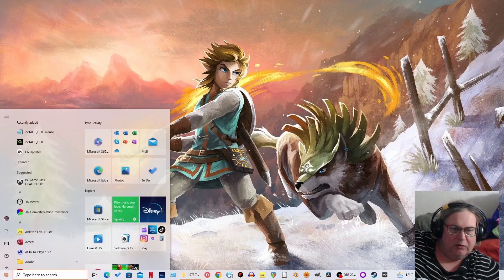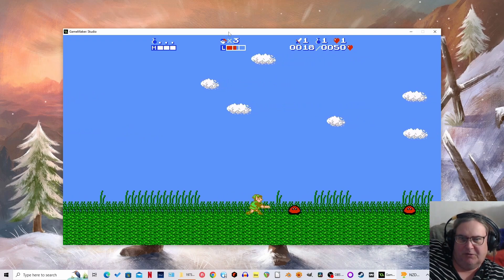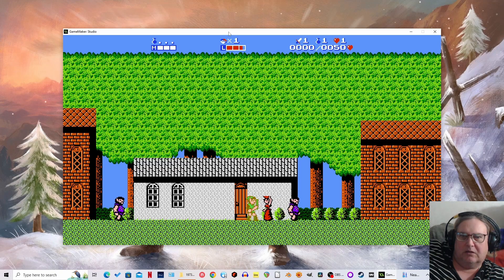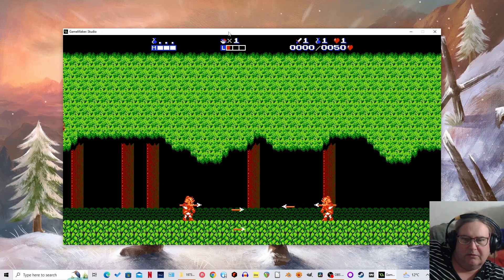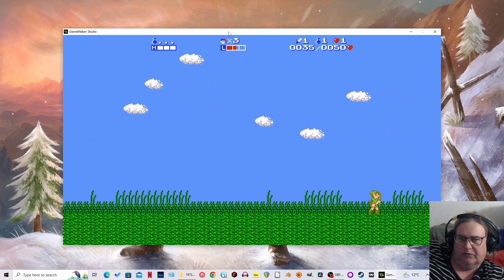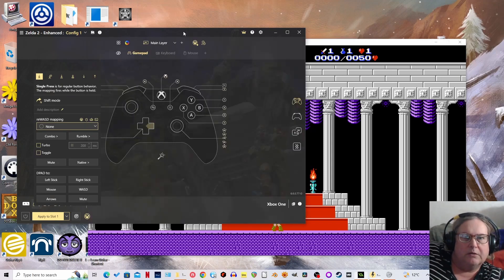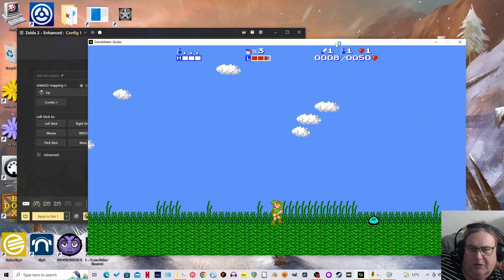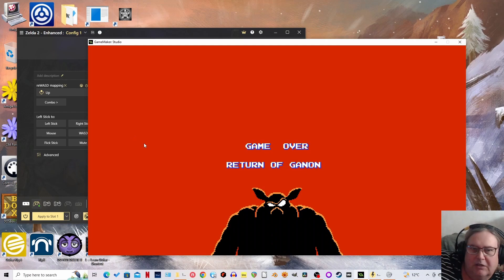EZGE - Zelda 2 - Enhanced PC Edition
1620 - EZGE - Zelda 2 - PC Enhanced